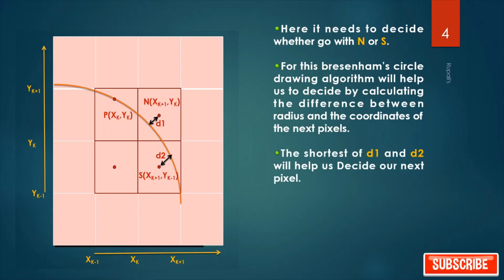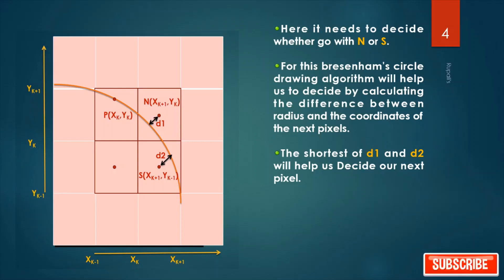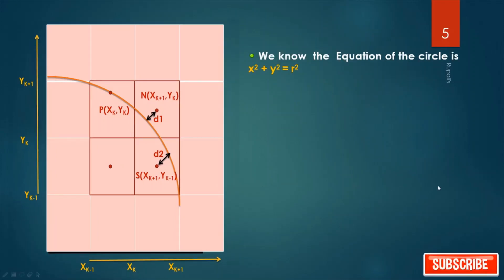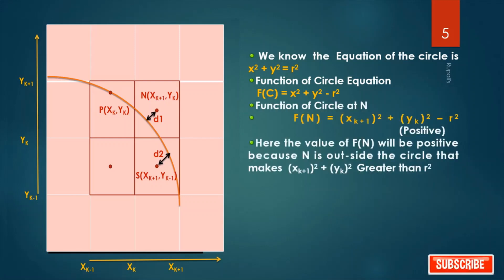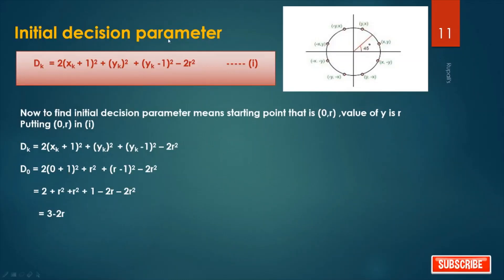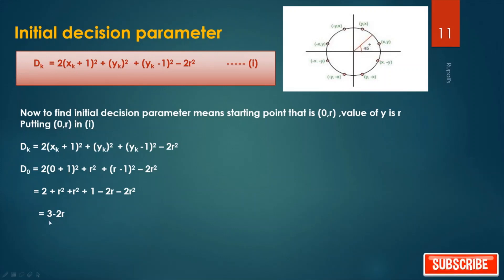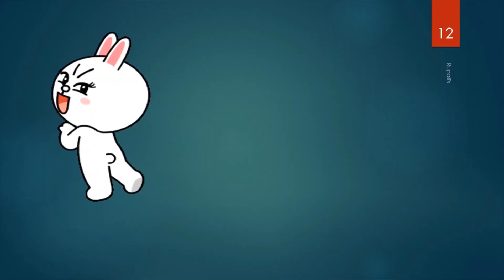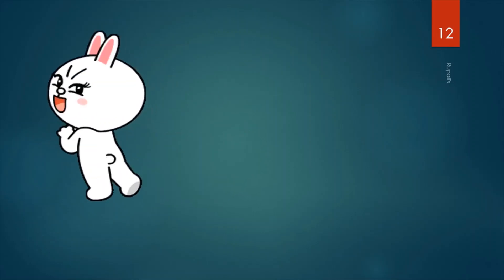💖 BRESENHAM'S CIRCLE DRAWING ALGORITHM Easy & Animated way(Part I)💖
💕  BRESENHAM'S circle drawing Algorithm  Programming,Mathematical example